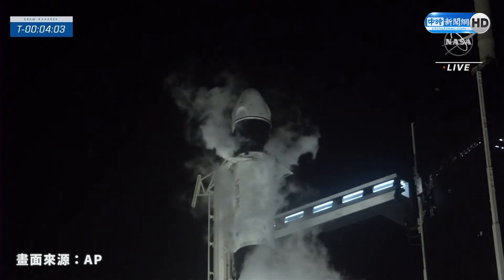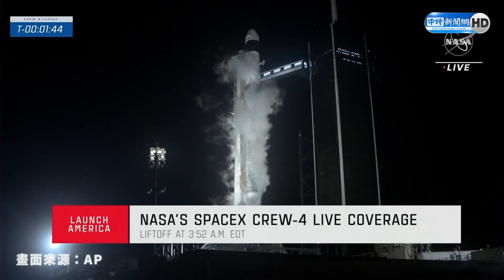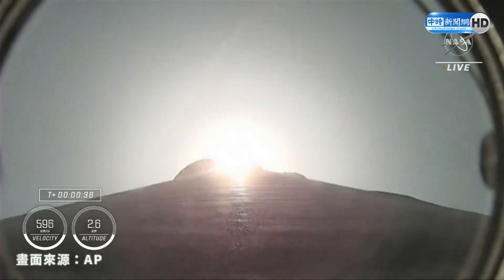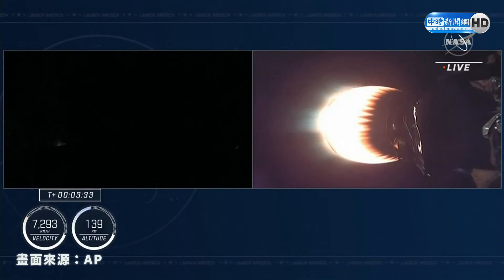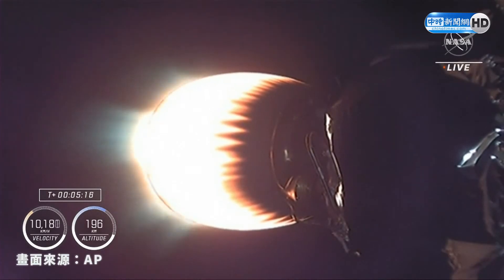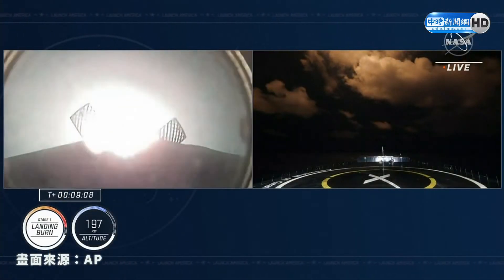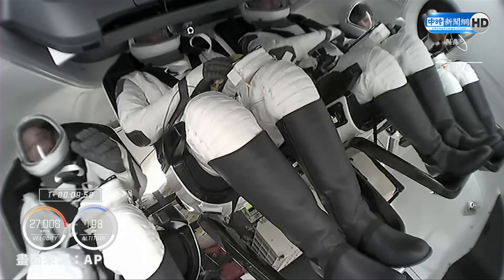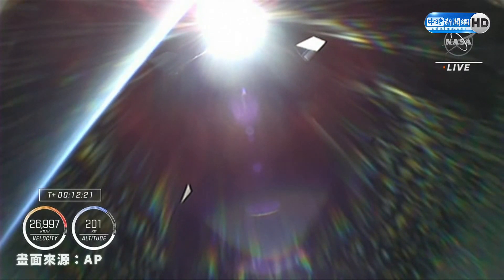【LIVE直播】NASA SpaceX載人4號 發射至國際太空站｜2022.04.27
【相關新聞】
SpaceX將提供夏威夷航空Wi-Fi 以後搭飛機要有免費網路了
馬斯克將創超級壯舉 外媒曝：上一個已淪國際通緝犯